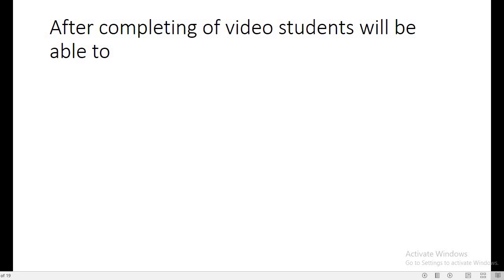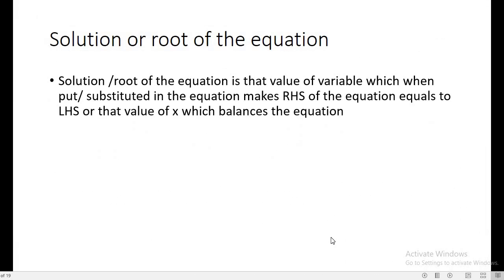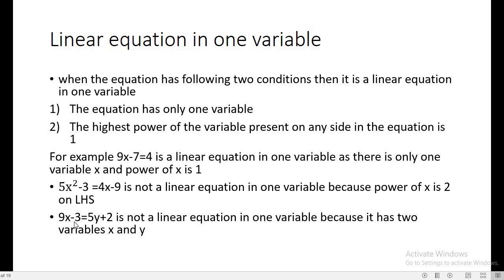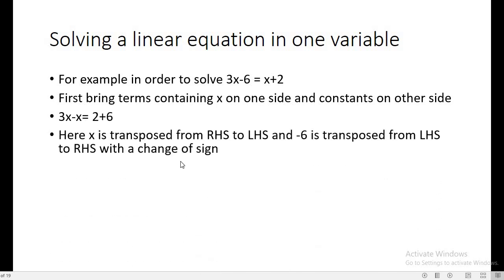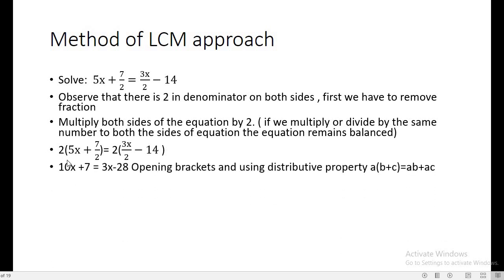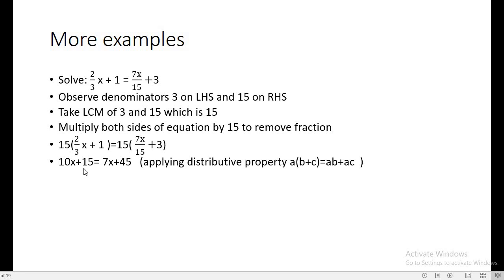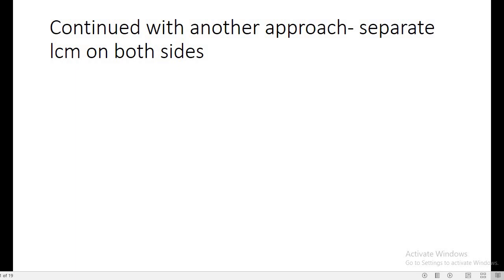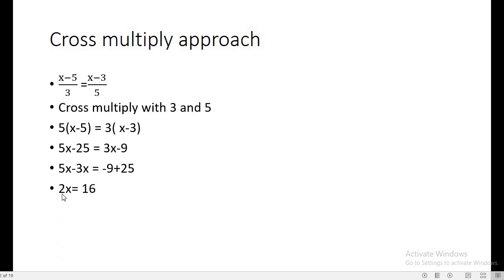linear equation in one variable episode 1 (part 1)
this video explains basics of linear equation in one variable . it intends to acquaint the viewers of the knowledge of different approaches to solve linear equation. finding solution depends upon students presence of mind and approach. sometimes in a hurry student makes mistake hence is not able to find correct solution thus this video helps the student to learn different appraoches of solving linear equation